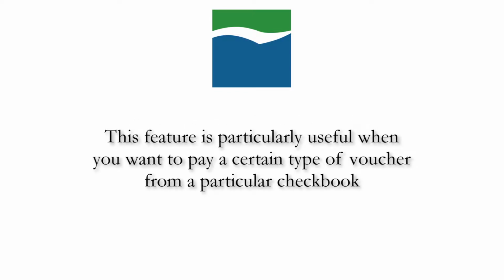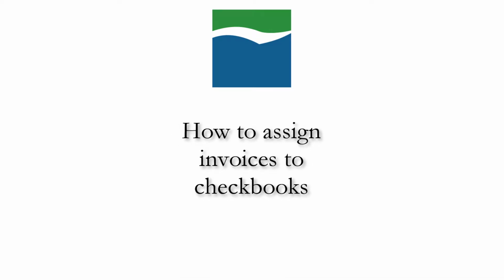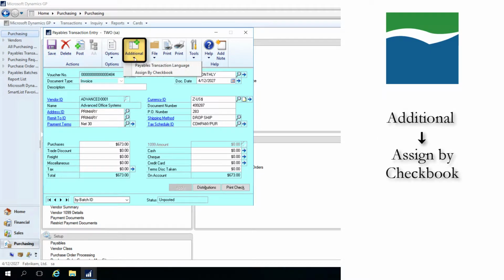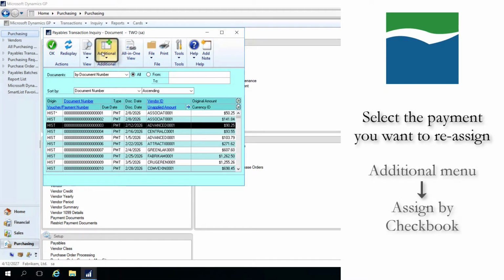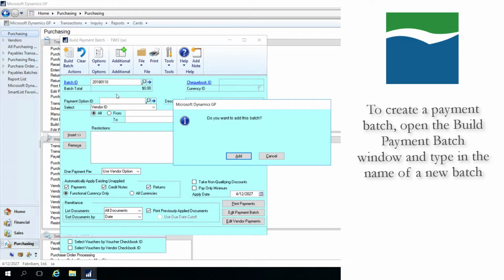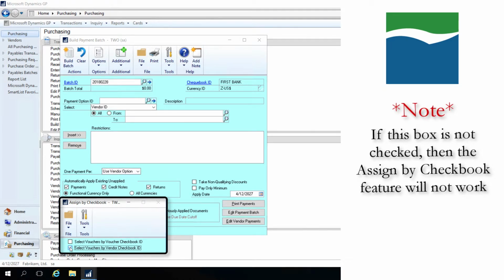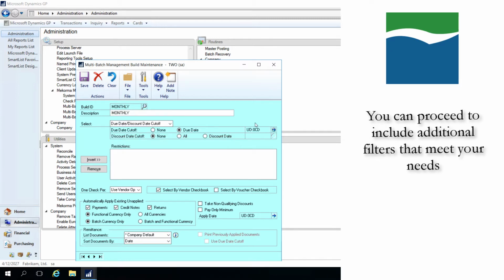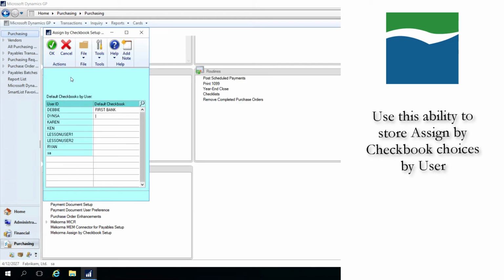Assigning Vouchers by Vendor Checkbook ID (GP 2018)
This video will take you through the process of assigning invoices to checkbooks by vendor checkbook ID with Mekorma MICR. This video is meant to be used for instruction by users who are on Microsoft Dynamics GP versions 2018. The version of this video that covers this topic for users who are on GP 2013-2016 can be found on the below-linked page.